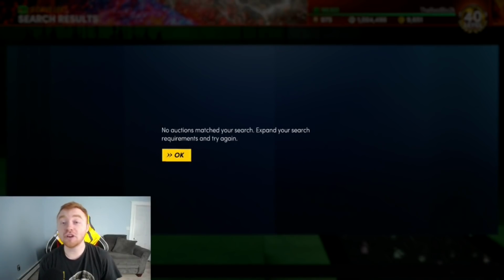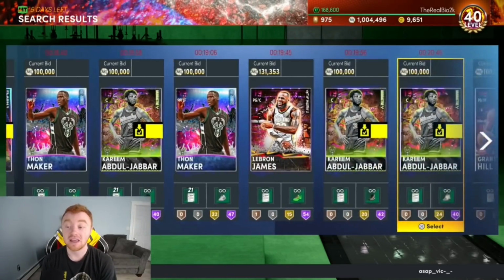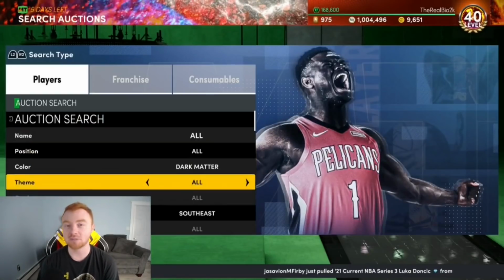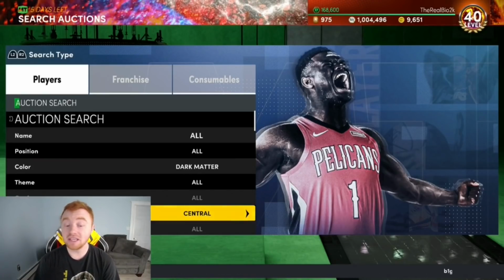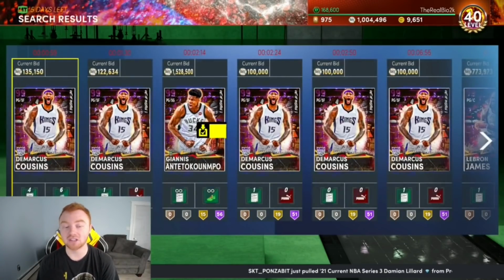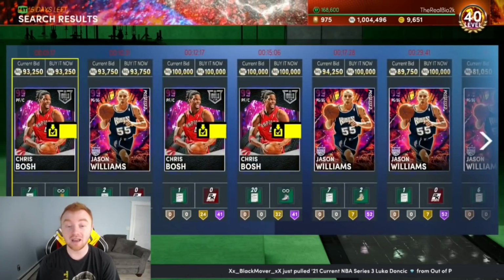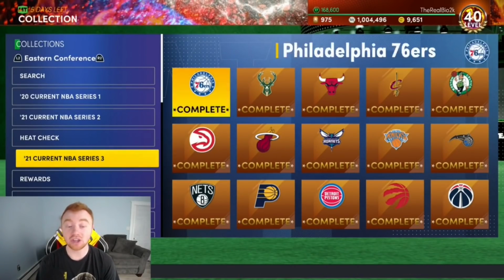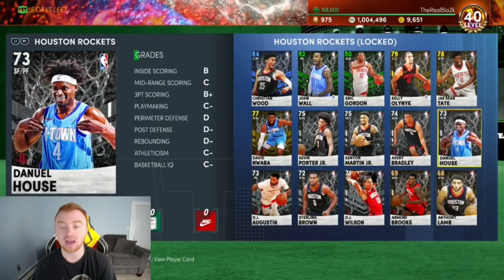YOU NEEED TO USE THESE *DARK MATTER* SNIPE FILTERS TO MAKE MILLIONS OF MT IN NBA 2K21 MYTEAM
Quick Video Breakdown:
USE THESE *DARK MATTER* SNIPE FILTERS TO MAKE MILLIONS OF MT IN NBA 2K21 MYTEAM